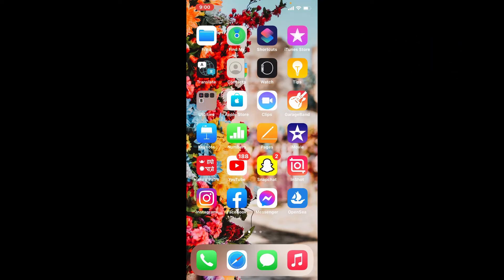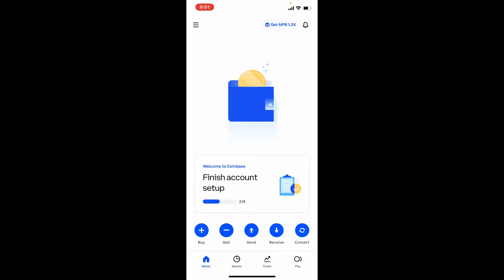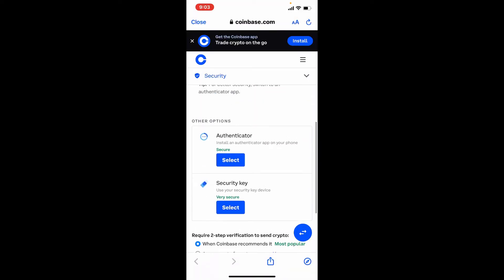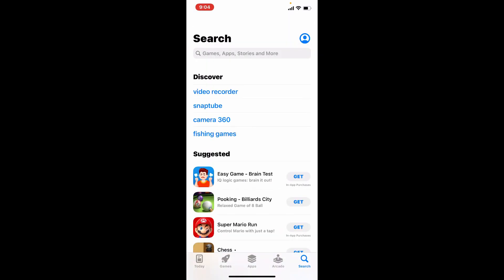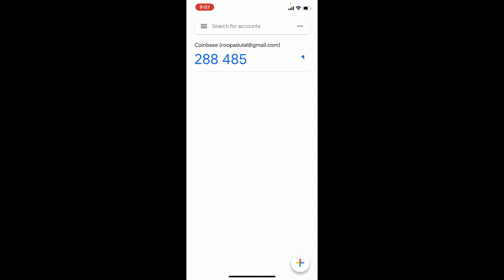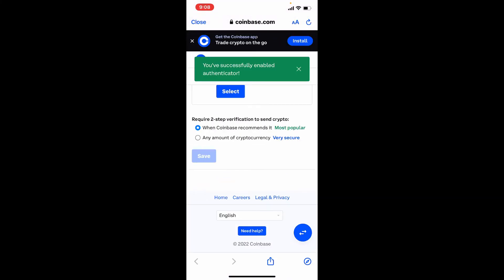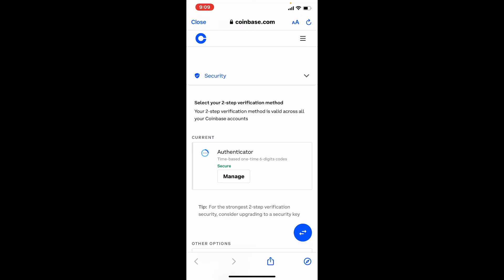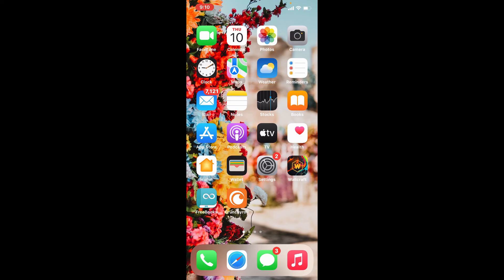How to Connect Coinbase to Google Authenticator 2022? Coinbase Google Authenticator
Keep Your Crypto Currency Safe Coinbase can be connected to a google authenticator easily with few steps. Here in this tutorial we will show you step by step guide on how to connect/link Coinbase to Google Authenticator easily in few minutes.

Watch out the video and learn the easy process of setting up Google Authenticator on Coinbase Wallet.

CHAPTERS
0:00 - Intro
0:25 - Steps to Connect Coinbase to Google Authenticator
2:27 - Outro